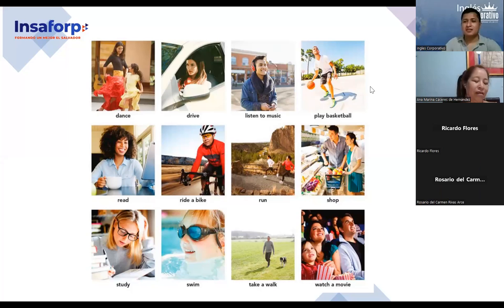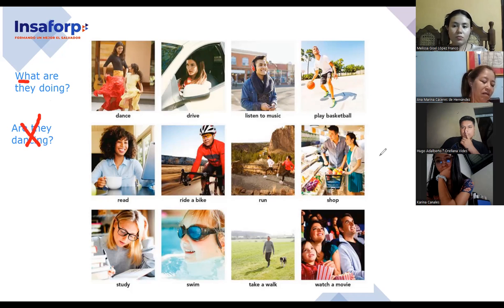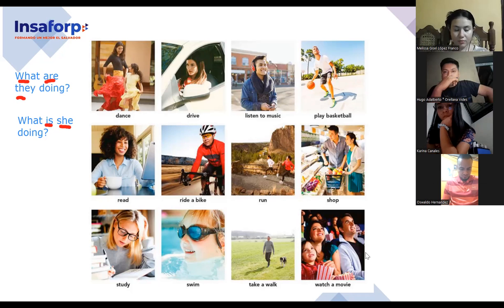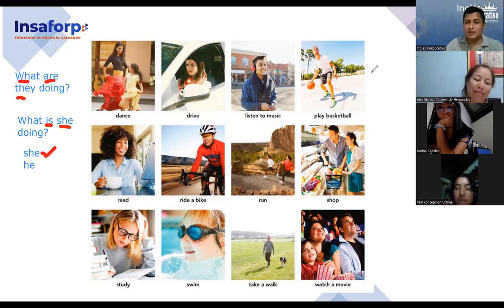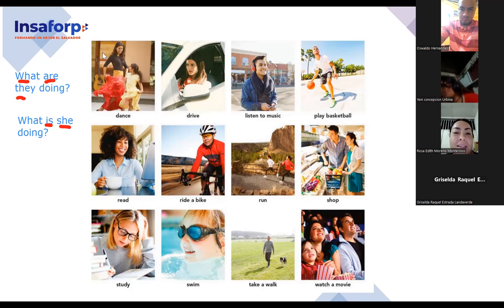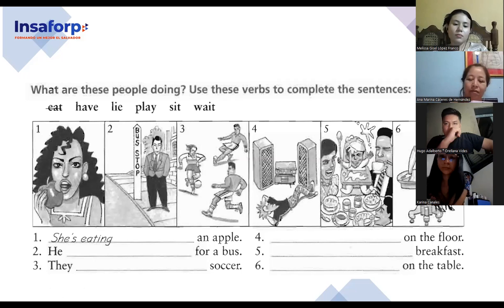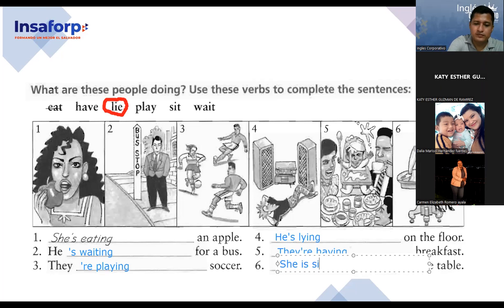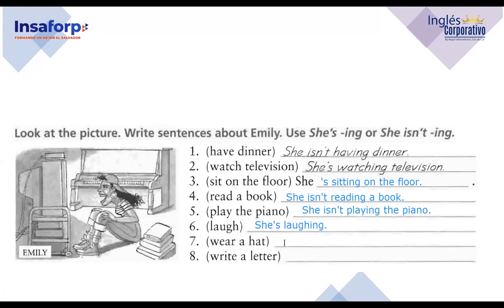SESION 15-12-7-2023-FI-REGAL-33-PALOMO-Present Continuous Activities